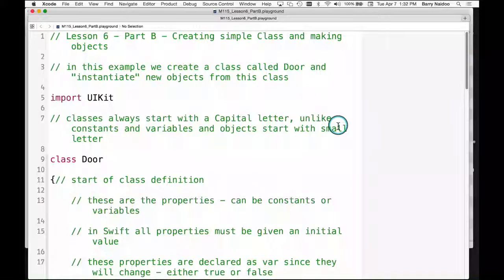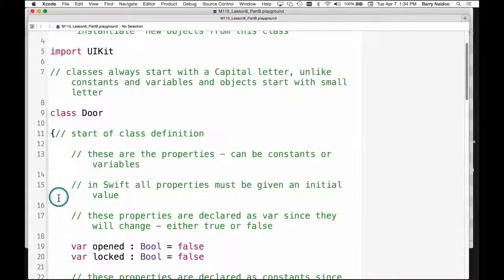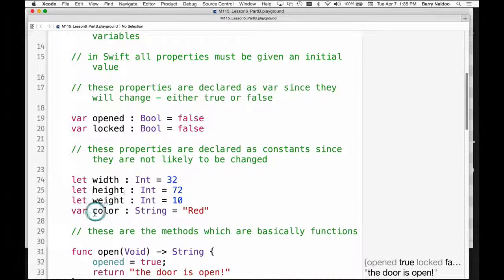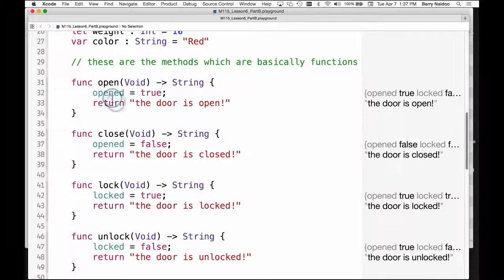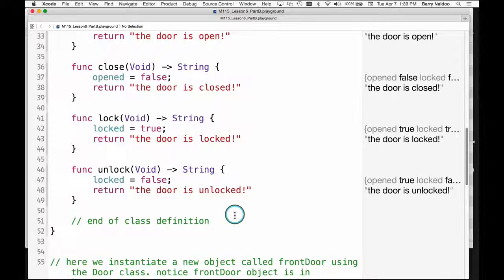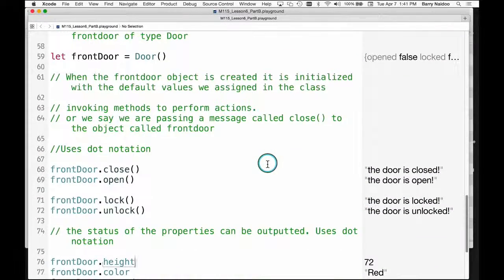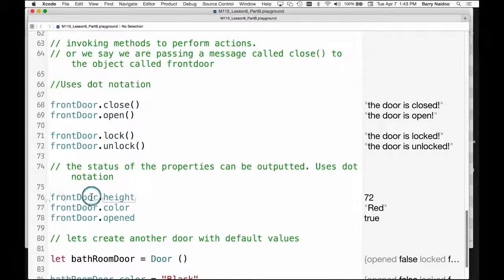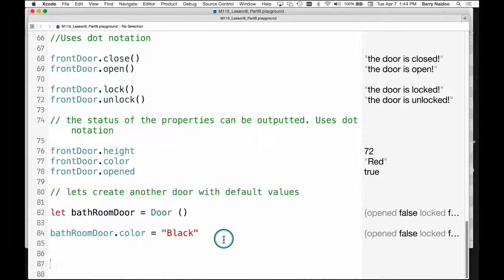Swift Programming Lesson6 PartB